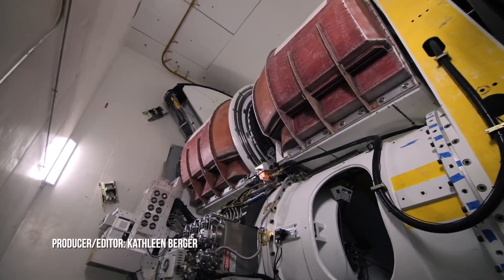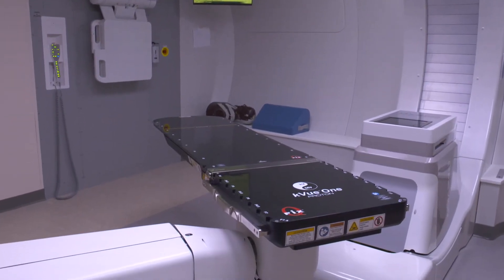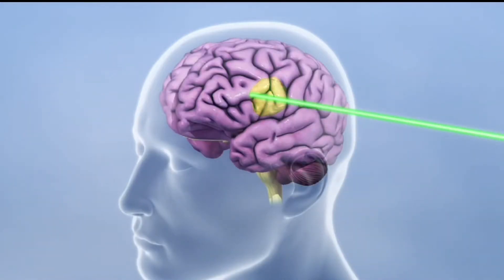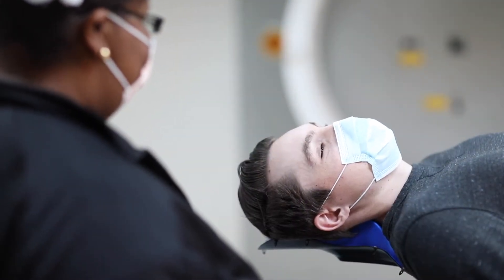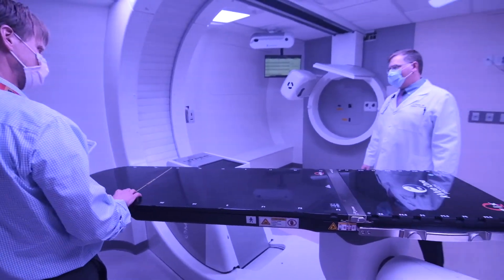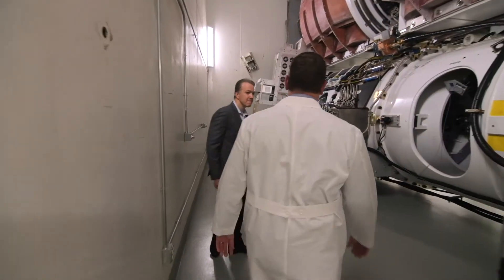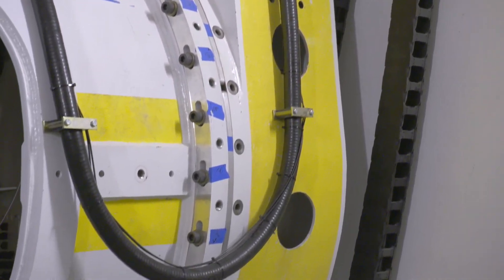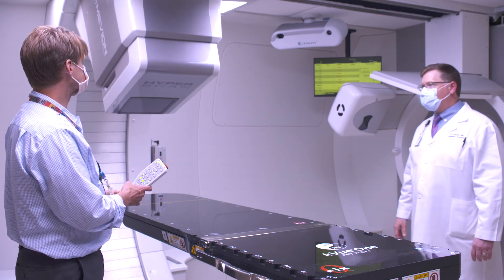Tour of the new Mercy Proton Therapy Center & How the Cyclotron Delivers Cancer-Killing Treatment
The massive size of a cyclotron is too big for a single floor of a building and too big to be delivered through doorways, so construction of additional building space at Mercy Hospital St. Louis was required. Before the new building had a ceiling and roof, a crane lifted the 30,000 pound cyclotron several stories into the air before lowering it into its new home at the David C. Pratt Cancer Center in July of 2021. A year later, the Mercy Proton Therapy Center is now open.
The powerful cyclotron produces proton particles, generating high-energy beams of protons to tumors. The proton therapy at Mercy Hospital St. Louis uses pencil beam scanning technology that has a targeted delivery system. It’s called a pencil beam because it’s only a few millimeters wide, the width of a pencil.
Once delivered, protons interact with electrons in the atoms of cancer cells. A series of interactions result in damage to the DNA of the cancer cell, resulting in cell death and killing cancer.